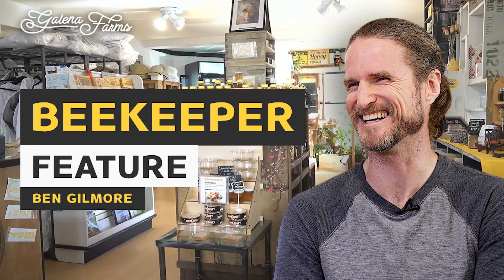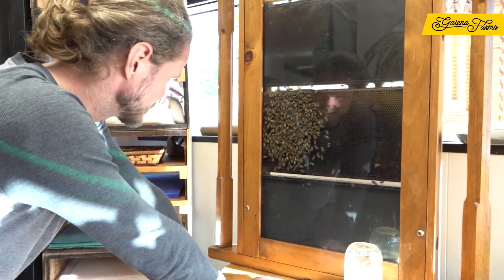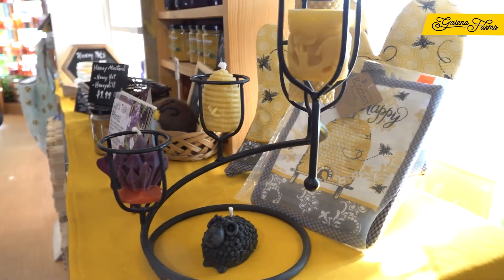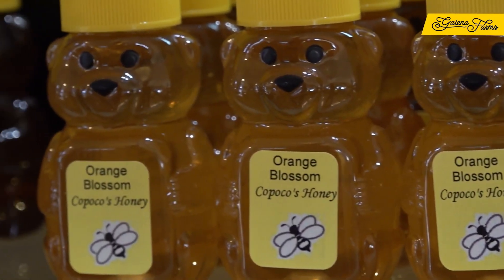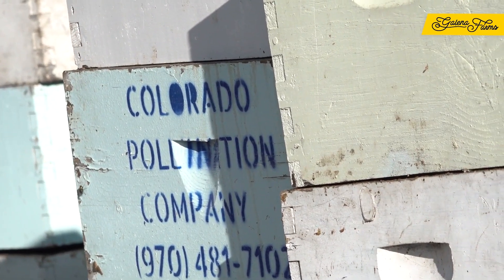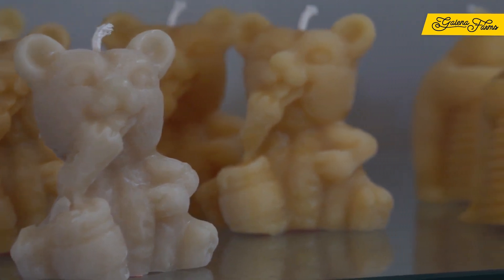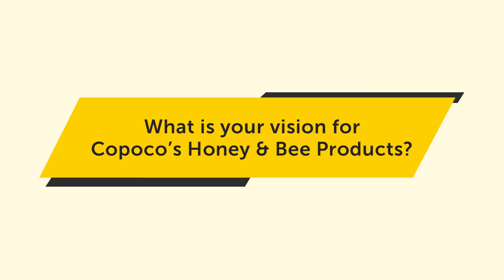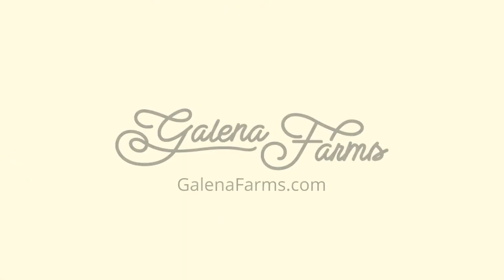The Business of Beekeeping with Ben Gilmore - Copoco's Honey & Bee Products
🐝 Welcome to Episode 2 of Galena Farms Beekeeper Features with Ben Gilmore from Copoco's Honey and Bee Products a retail store for beekeepers and honey enthusiasts in Fort Collins, Colorado.

In this episode Ben shares tips for those interested in the business of beekeeping:

🌼  How did you get into the business of beekeeping?
🌼  What are your top selling beekeeping or honey products?
🌼 How would you recommend starting to sell honey?
🌼 What is your best piece of advice for new beekeepers?

Benjamin also provides valuable insights for aspiring beekeepers, emphasizing the importance of aligning your goals with the bees' natural instincts and needs. From the local farmers' markets to global ambitions, Benjamin's vision for Copoco's Honey and Bee Products is nothing short of inspiring.

Don't miss this buzzworthy interview as we explore the sweet world of beekeeping with new beekeepers every week! 🍯🐝